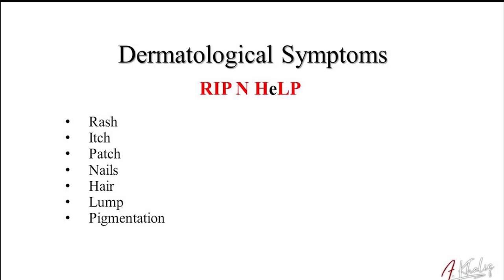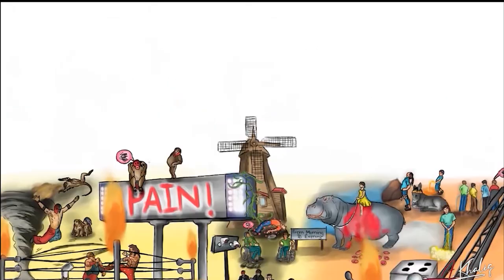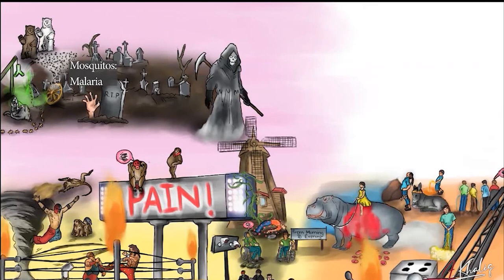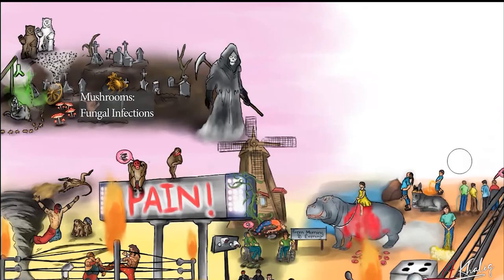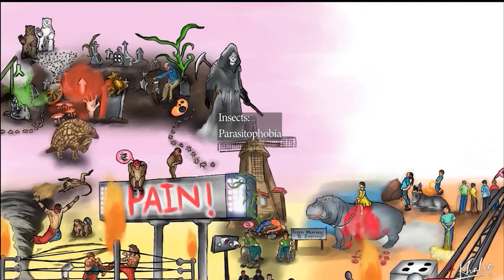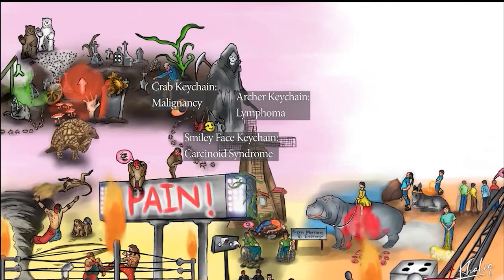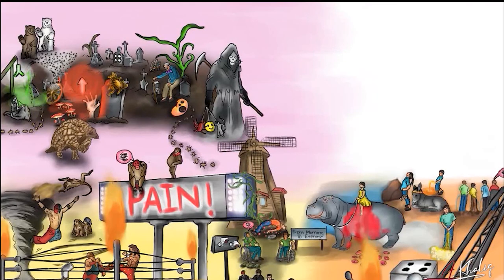[Part 7/9] Integumentary System (From Mastering Differentials Mega Sketch)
🌟 Dermatology Symptoms Made Easy! 🩺
Explore the world of skin health with this visually engaging, doodle-style video! 🎨 Dive into the key signs and symptoms used to identify and diagnose dermatological conditions, including:

Rash and itch 🌡️🤲
Skin patches and pigmentation changes 🖌️🎨
Nail and hair abnormalities 💅🦱
Lumps and bumps 🕵️‍♀️
This video simplifies complex dermatological concepts, making them easy to learn and retain. Perfect for medical students, healthcare professionals, and anyone curious about skin health!

✨ Why Watch?

Doodle-Style Learning: Research shows visual aids improve comprehension and retention.
Comprehensive Overview: Covers essential symptoms for understanding skin conditions.
Engaging and Informative: Learn the fundamentals of dermatology in a fun and accessible way.

Medical students mastering dermatology basics.
Healthcare professionals enhancing their diagnostic skills.
Individuals interested in skin health and self-awareness.

Let me know if you'd like additional details or edits!